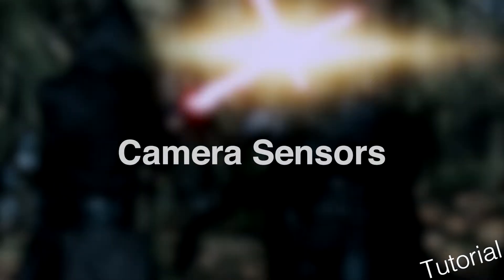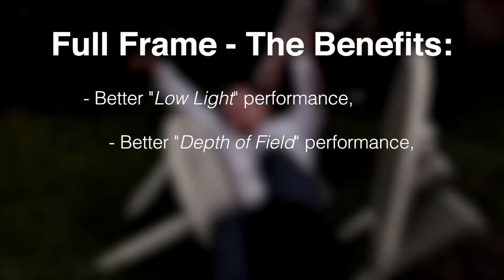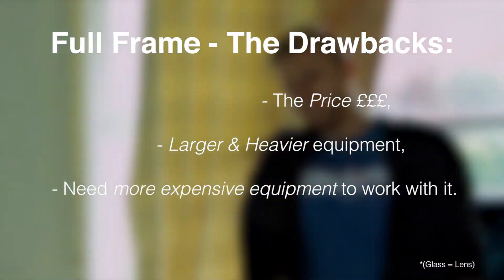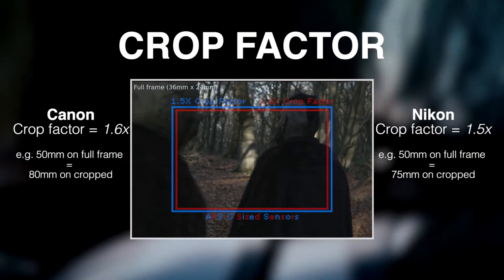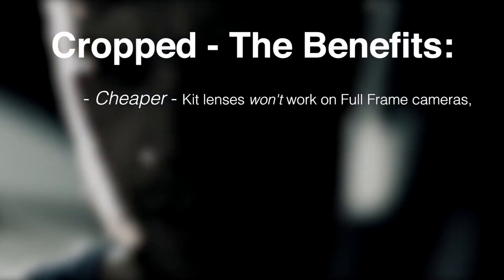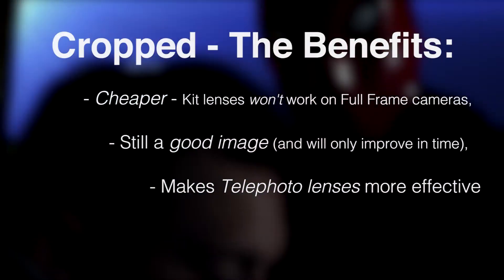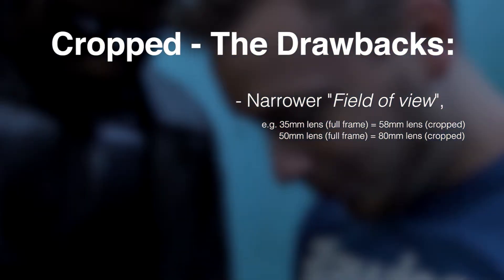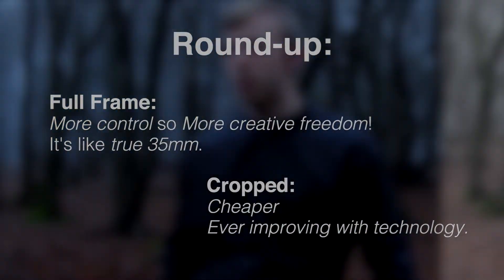Camera Sensors | Full Frame vs Cropped | Filmmaking Tutorial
Today we look at camera sensors, and a basic look behind the differences, the benefits and the drawbacks in Full Frame camcorders vs cropped ones!

Any particular tutorials you would like us to try next? We can do basic and quick or more in depth and advanced!

Like the look of the orc? Check out The Ranger on this link below if you haven't before!

Also, if you would like to help us create more versus and short film type videos then consider becoming a patron!

Forcesabers.UK.
Also for Bespoke 100% Handmade sabers check out Forcesabers UK
Get 10% of now with the code:- "Flawless"